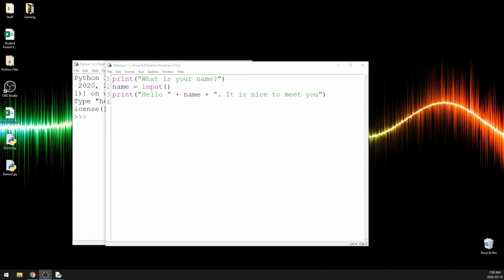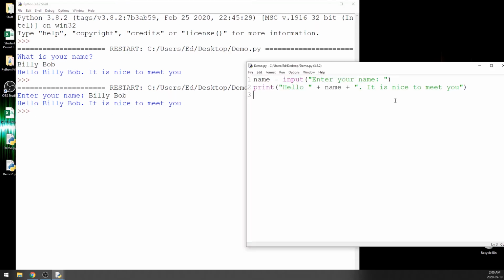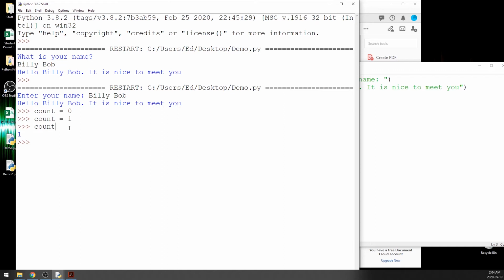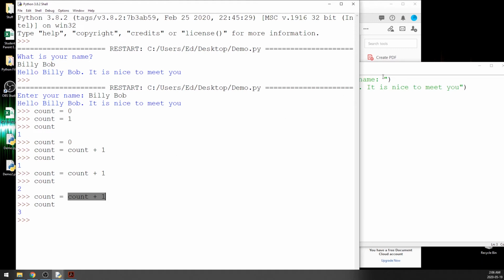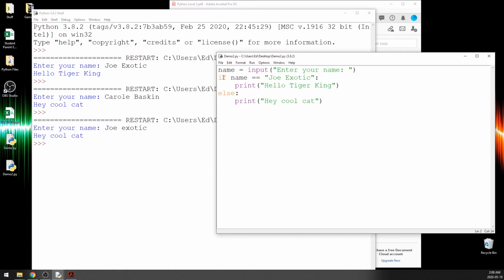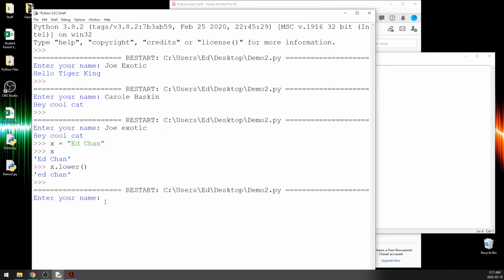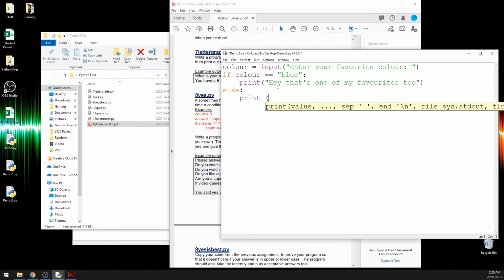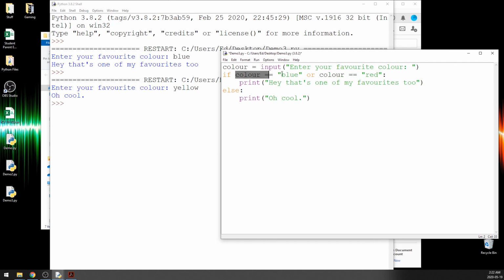ICT 11 - Python Level 2 Tips